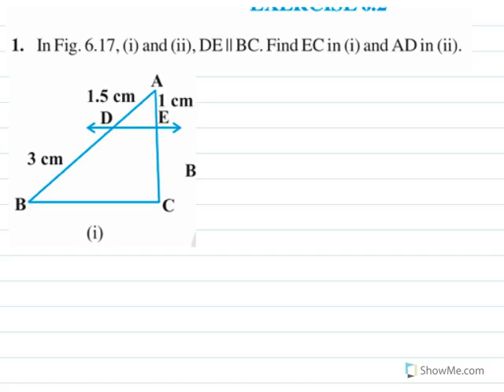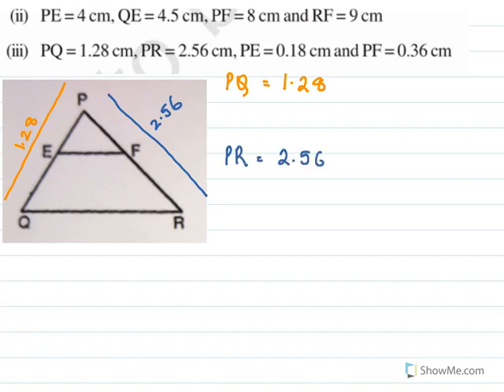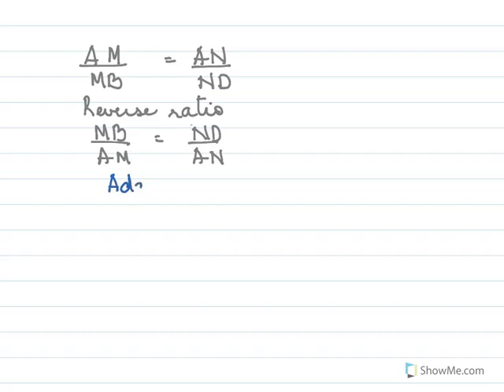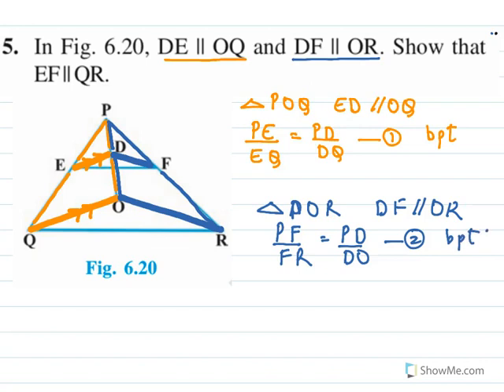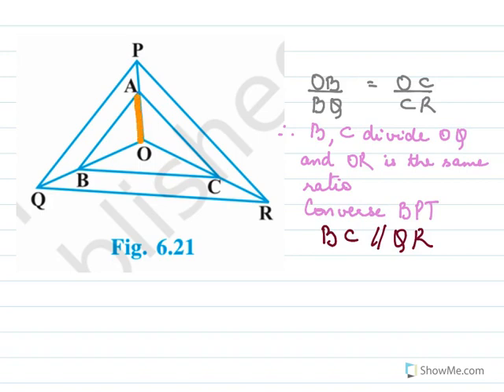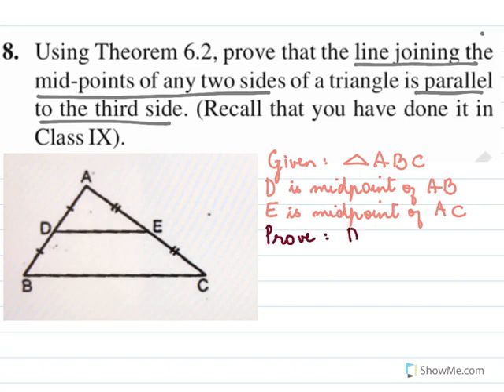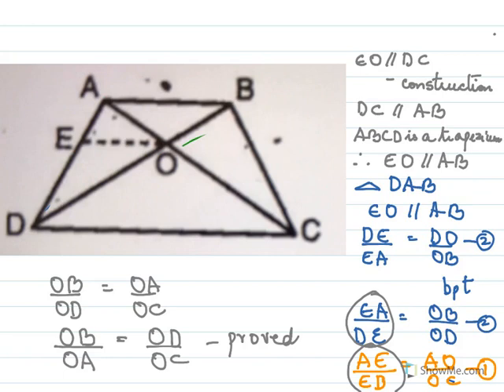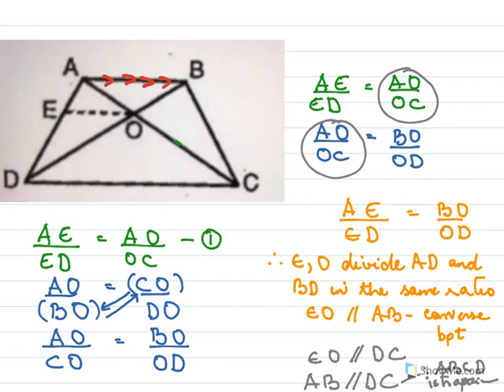Class 10/ TRIANGLES/30W/ NCERT EX 6.2